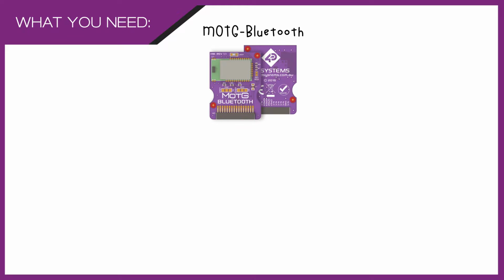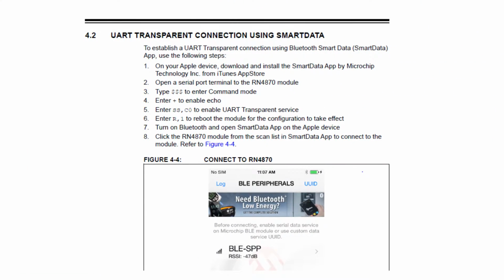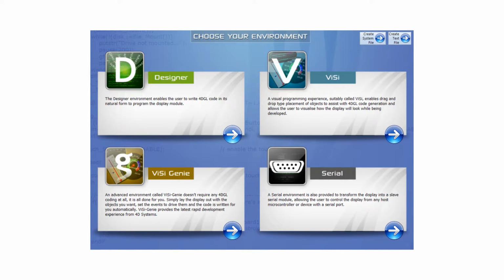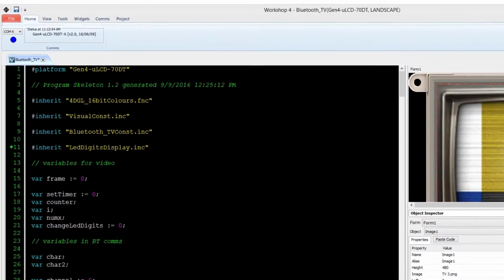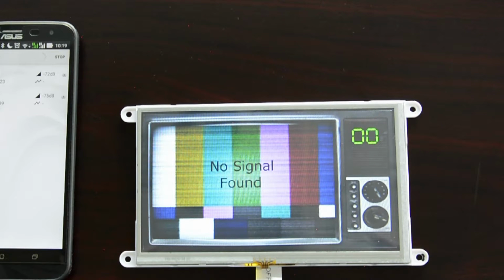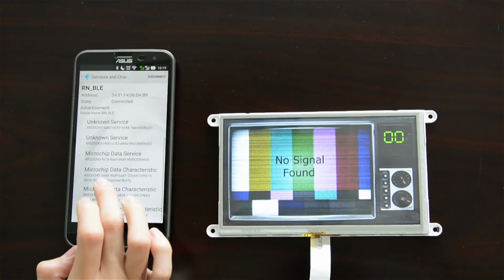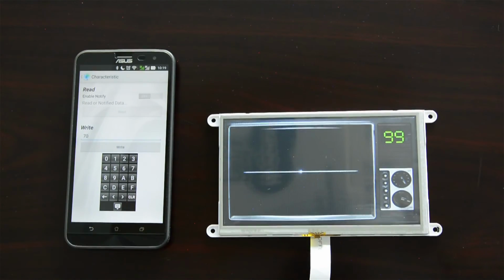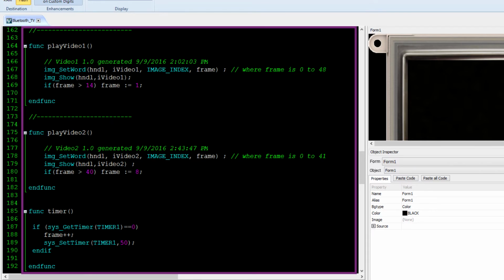4D Systems - MOTG Bluetooth TV featuring MOTG-Bluetooth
The MOTG-BLUETOOTH module uses the Microchip RN4870 Bluetooth module, for interfacing with Bluetooth devices. This is a MOTG module design to attach to the gen4 MOTG Adaptors, and onto a gen4 display. They can also be used with the MOTG Breadtooth, and used for other applications.